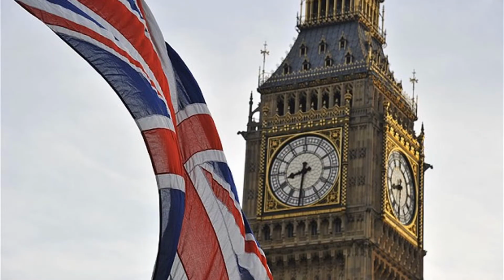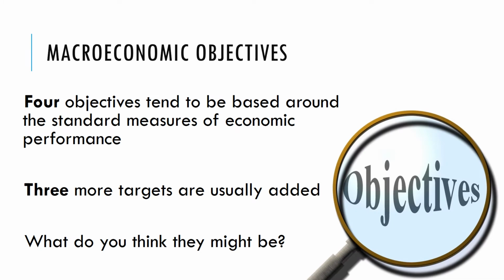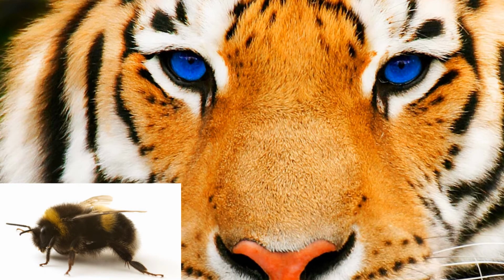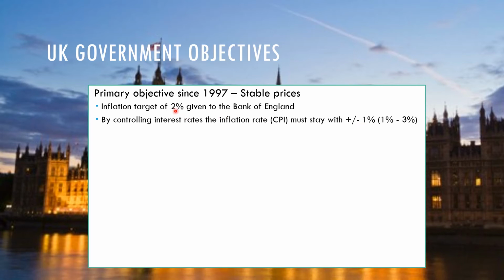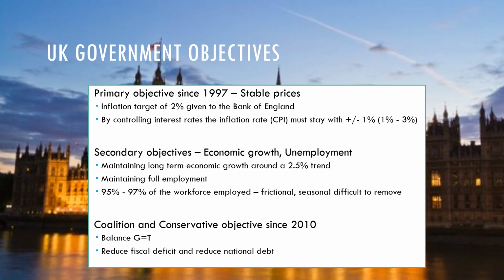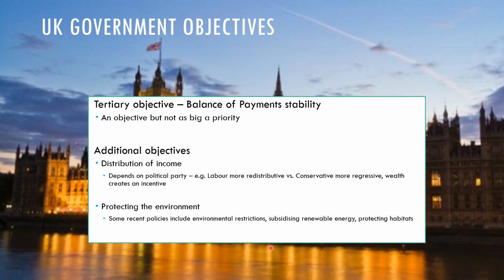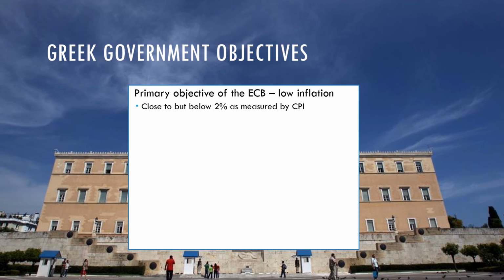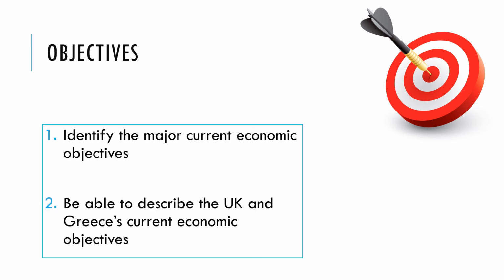33 Macroeconomic objectives REC